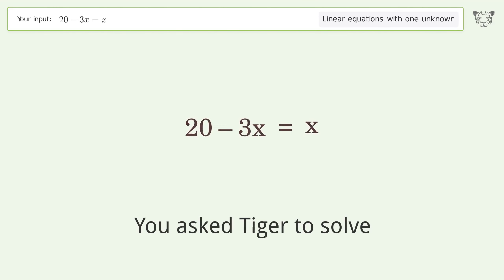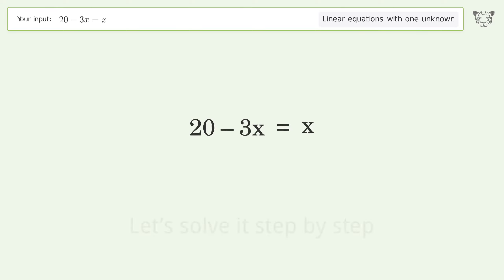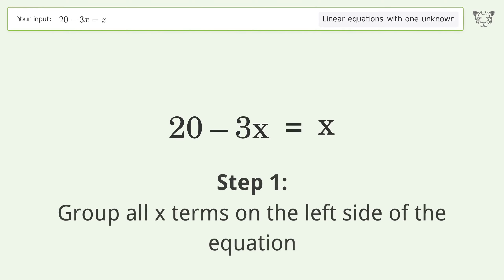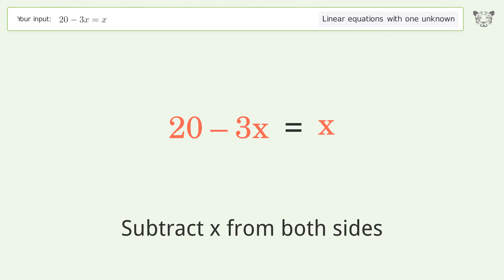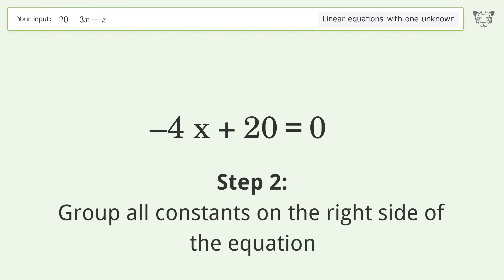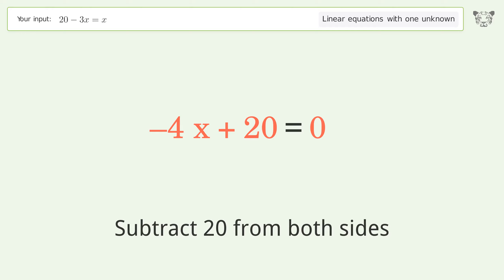Solve 20-3x=x: Linear Equation Video Solution | Tiger Algebra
Struggling with 20-3x=x? Watch our step-by-step video on Tiger Algebra to master this linear equation effortlessly. Also check out for more tips and tricks for dealing with linear equations with one unknown